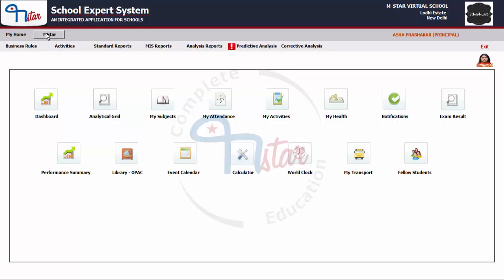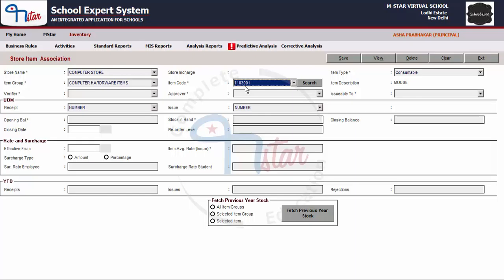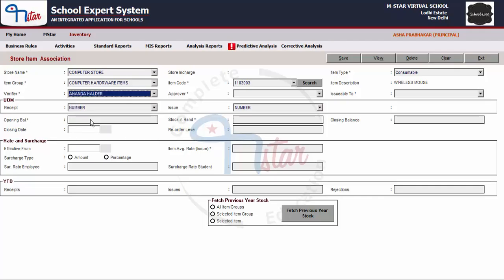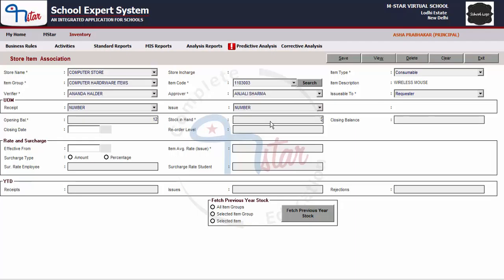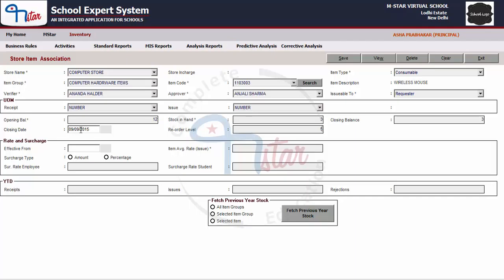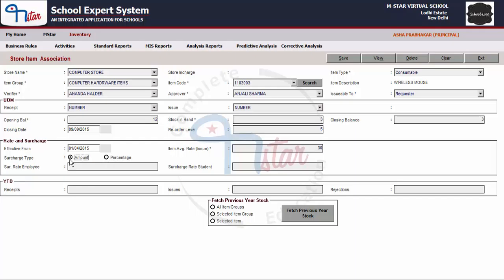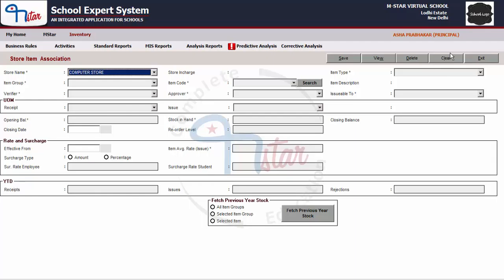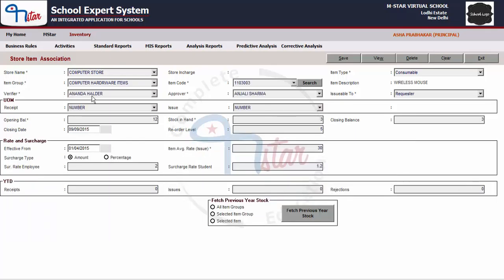INV 05 Store Item Association